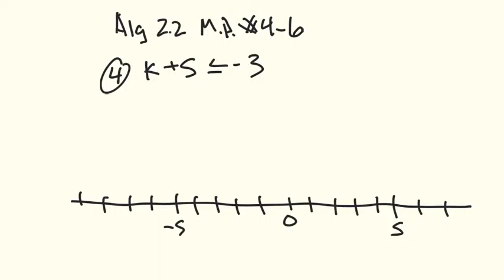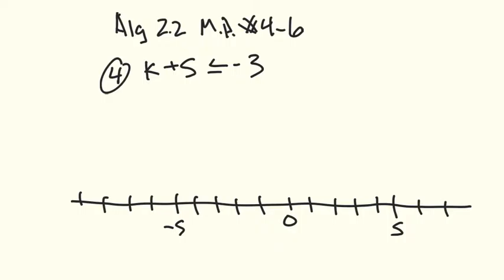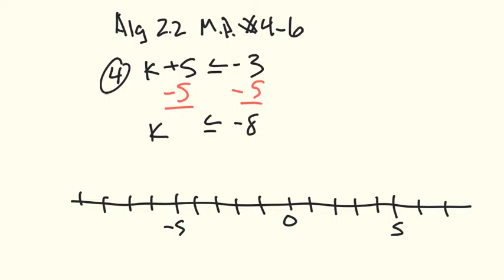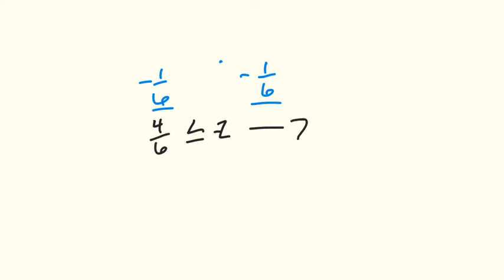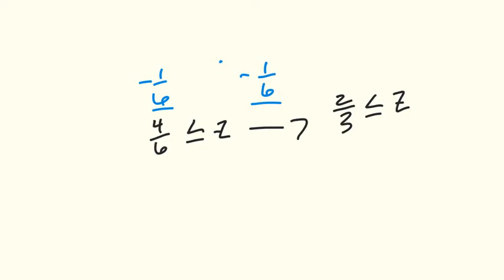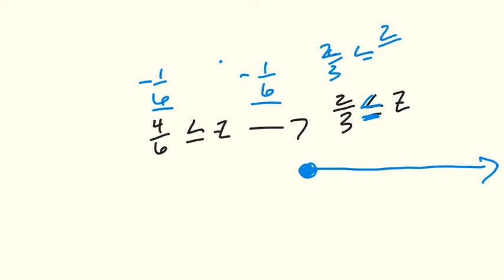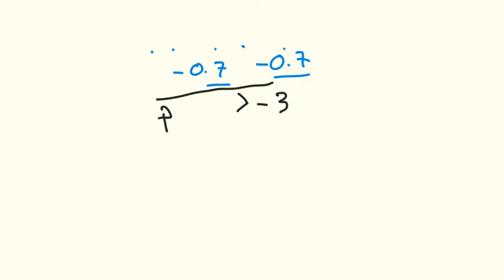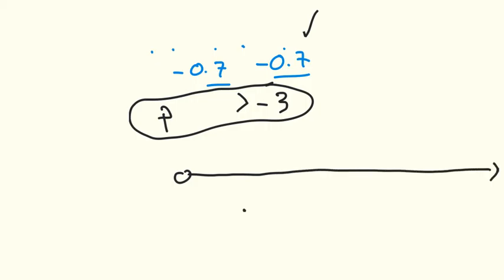Algebra 2.2 Monitoring Progress 4 - 6